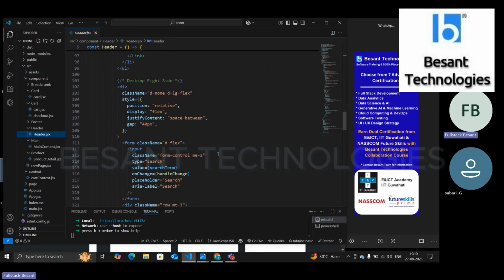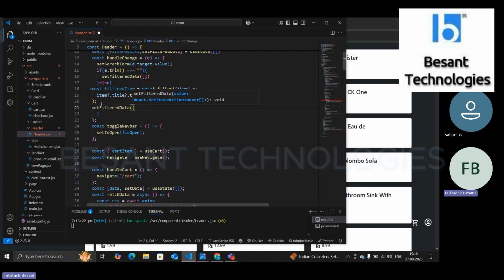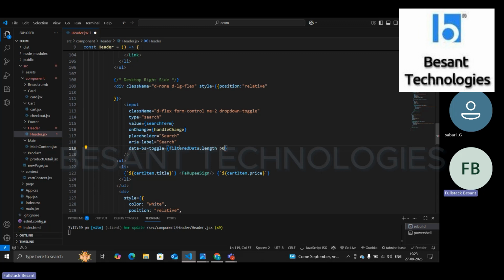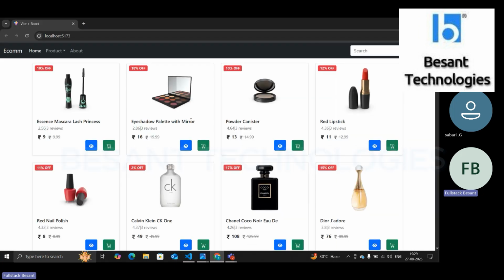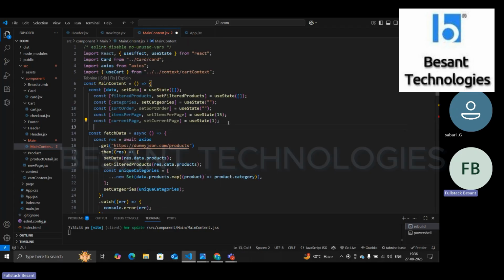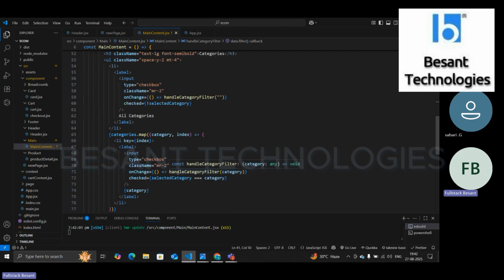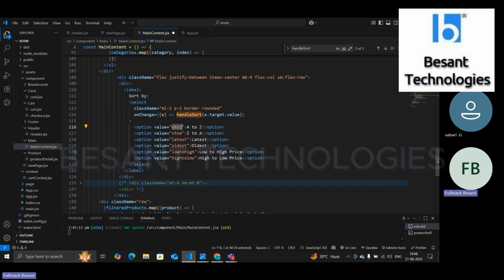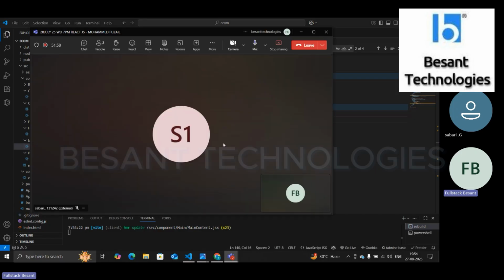React JS Ecommerce Project | Add to Cart Functionality Issue Fixed | Besant Technologies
In this session, we demonstrate how to fix Add to Cart functionality issues in a React JS Ecommerce application. 🛒

What you’ll learn:
✅ Common issues with Add to Cart in React JS
✅ Debugging props & state management problems
✅ Using React Hooks (useState, useContext) for cart updates
✅ Ensuring item quantity and total price calculations
✅ Final working demo of Add to Cart functionality

This tutorial is perfect for React beginners and intermediate developers building real-world projects like an Ecommerce website.

✅ Government-Recognized Certifications